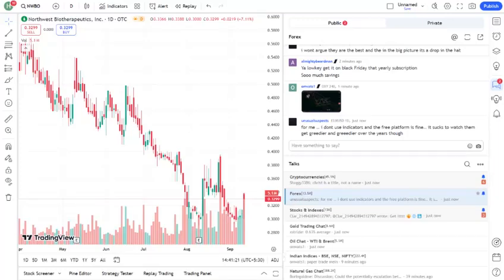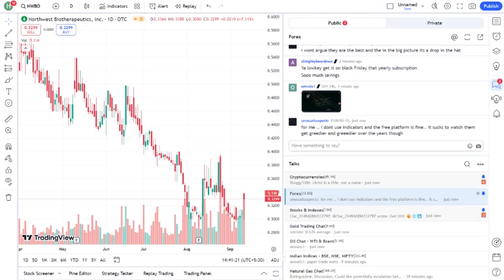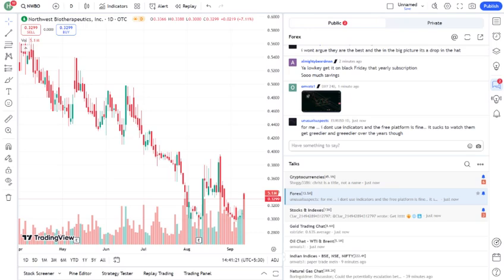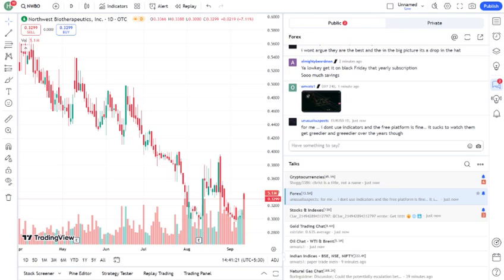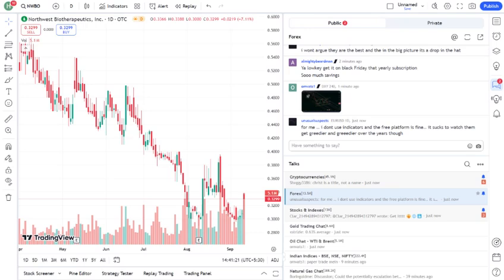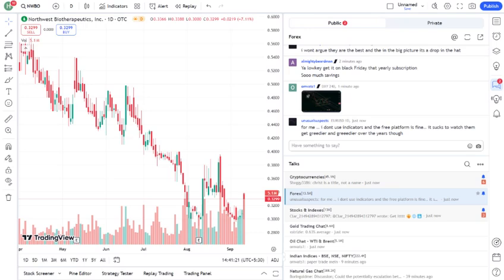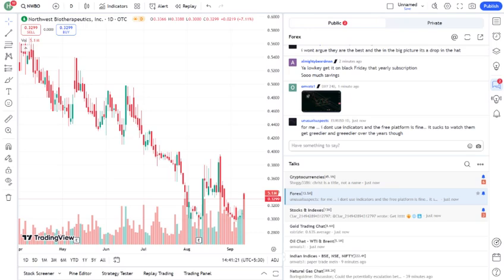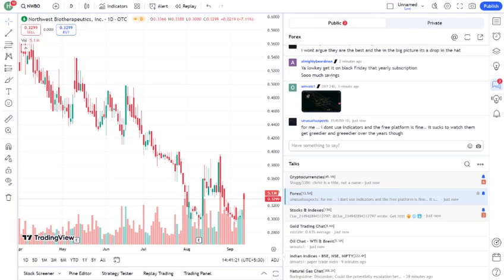NWBO Stock Prediction - Buy or Sell Now? (2024)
In this video, we dive deep into the NWBO stock prediction for 2024, analyzing whether it's a good time to buy or sell. With the latest updates on NWBO's performance, market trends, and expert insights, we aim to provide you with a comprehensive overview that will help you make informed investment decisions.

We'll cover key factors affecting NWBO stock, including recent developments in the biotech sector, financial reports, and market forecasts. Whether you're a seasoned investor or just starting out, this video will equip you with the knowledge you need about NWBO stock.